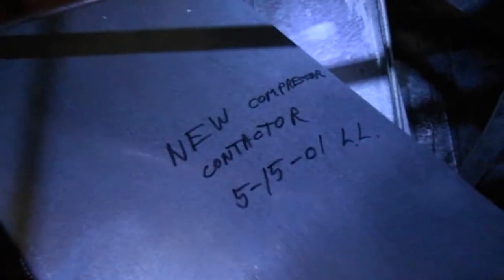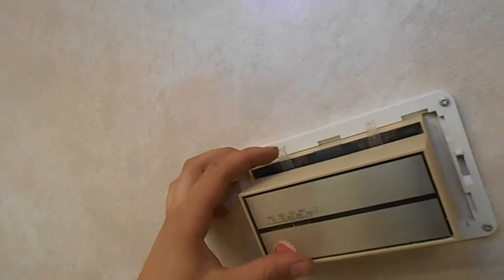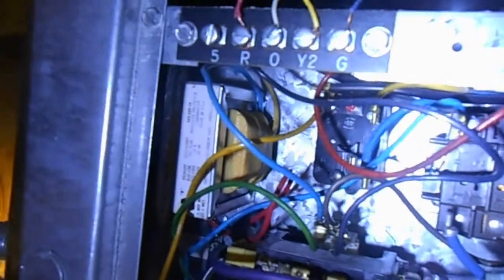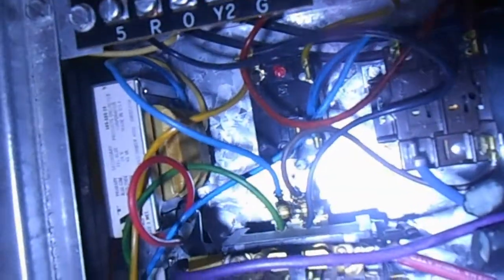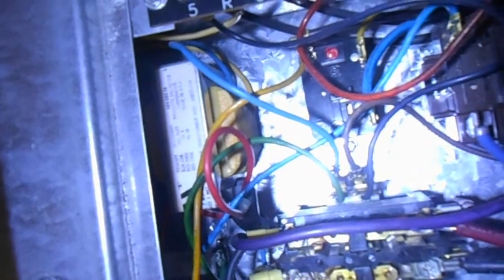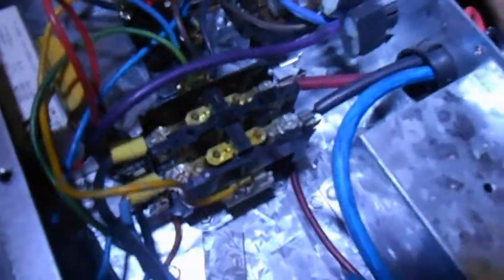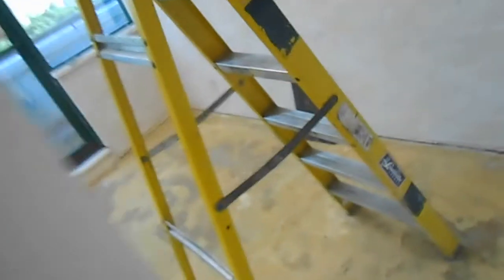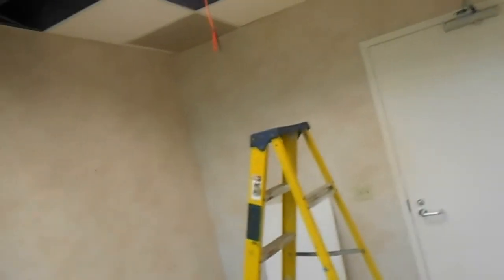Suite 388: 3 Ton WSHP Troubleshooting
This is a 3 ton WSHP. It cuts out when transitioning from heat to cool. Or does it? When the RV is energized/deenergized by the t-stat; it cuts out. When I manually cycle it at the control board; it has no complaints. I spend a few minutes solving peripheral issues but, none of them were the culprit... It turned out to be the run capacitor. The unit seems to start and run, so I never thought to look at it. When I tested it I got ZERO mfd's. oops. never overlook the simple stuff...